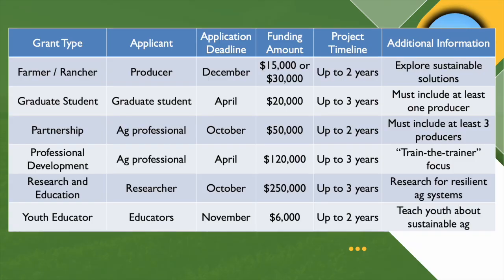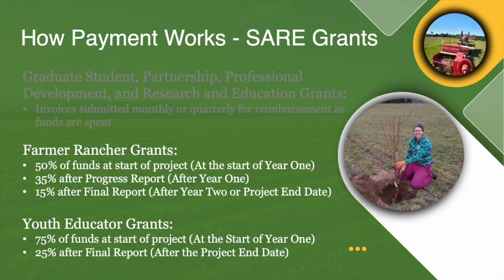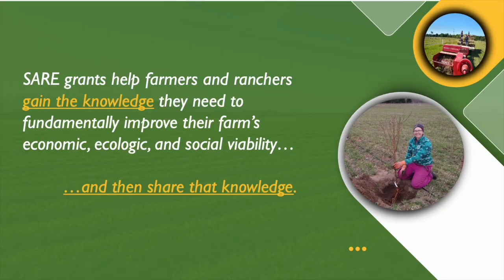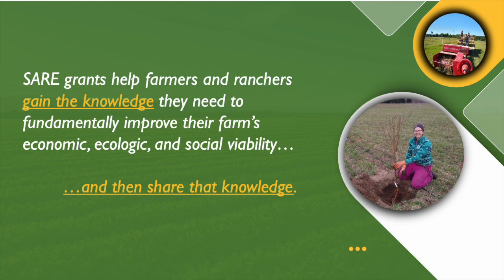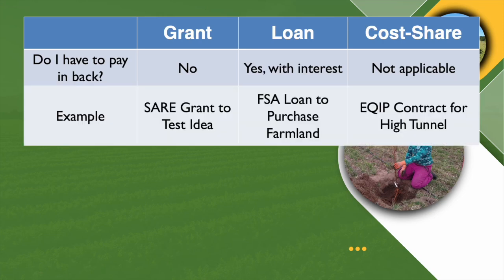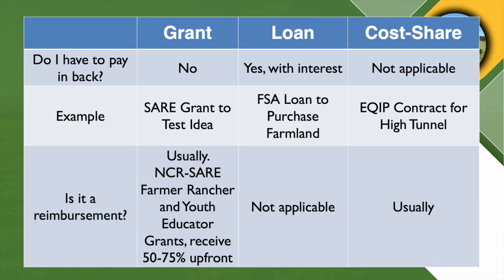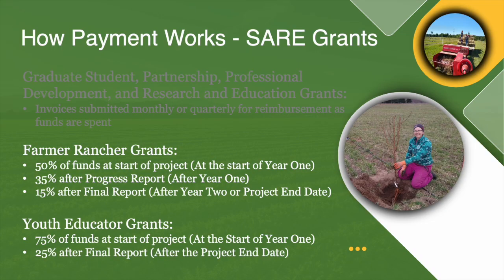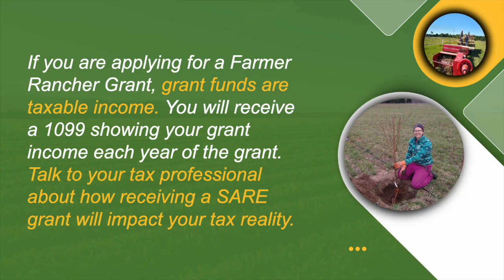NCR-SARE Grant How-To Series: If I'm Funded, how does the Money Work?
This video is part of our “NCR-SARE Grant How-To Series.” Our goal is to help more people feel equipped to apply for a SARE grant. This episode focuses on how the funding works if your proposal is selected.

About NCR-SARE
North Central Region SARE (NCR-SARE) is one of four regional offices that run the Sustainable Agriculture Research and Education (SARE) program, a nationwide grants and education program to advance sustainable innovation to American agriculture. NCR-SARE offers competitive grants and educational opportunities for producers, scientists, educators, institutions, organizations and others exploring sustainable agriculture in America’s Midwest.

NCR-SARE has awarded more than $100 million worth of competitive grants to help advance farming systems that are economically viable, environmentally sound, and socially responsible through a nationwide research and education grants program. The program, part of USDA's National Institute of Food and Agriculture, funds projects and conducts outreach designed to bring sustainable innovations to agricultural systems.
This product was developed by the Sustainable Agriculture Research and Education (SARE) program with funding from the National Institute of Food and Agriculture, U.S. Department of Agriculture (NIFA-USDA). Any opinions, findings, conclusions or recommendations expressed within do not necessarily reflect the view of the U.S. Department of Agriculture. U.S. Department of Agriculture is an equal opportunity provider and employer.